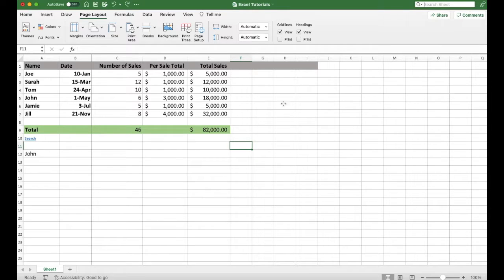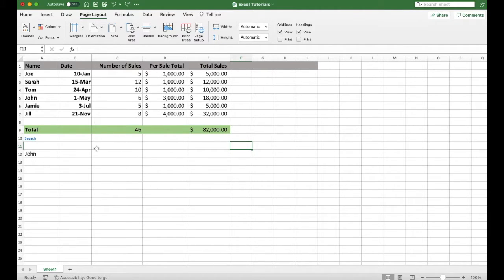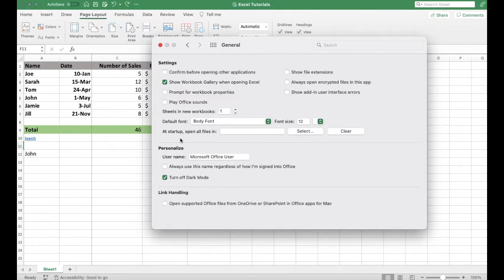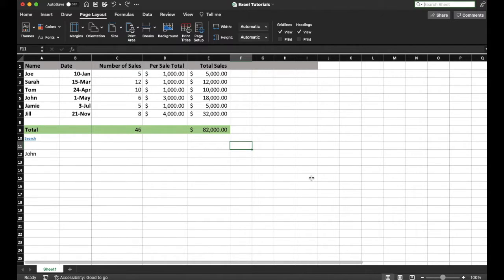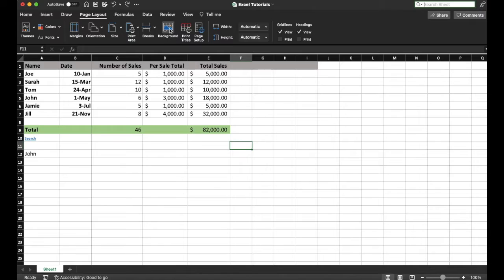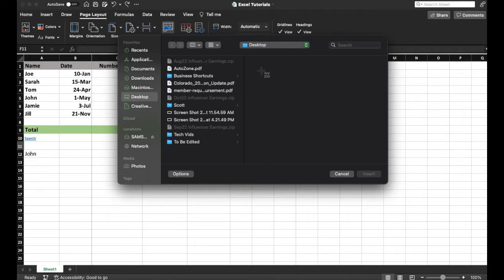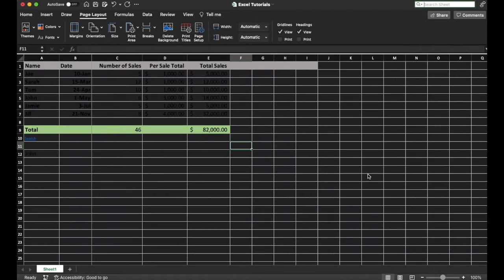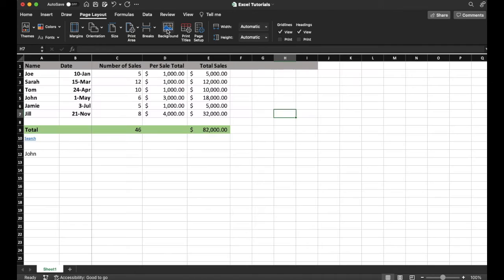How To Change From Light To Dark Mode In Excel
Check out today's special tech deals:

In this video, we show you how to toggle between light and dark mode on your excel spreadsheet.